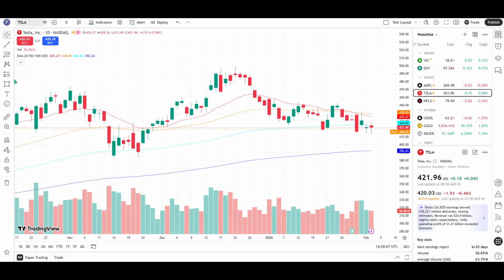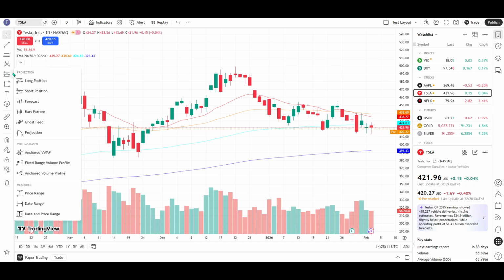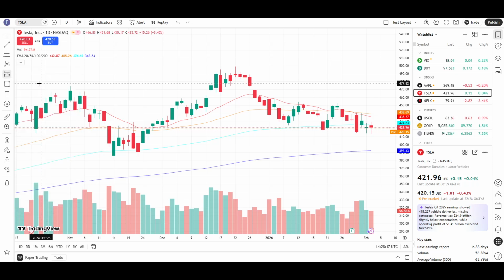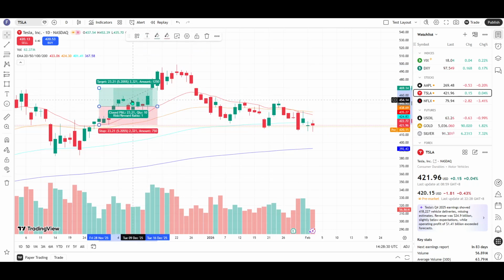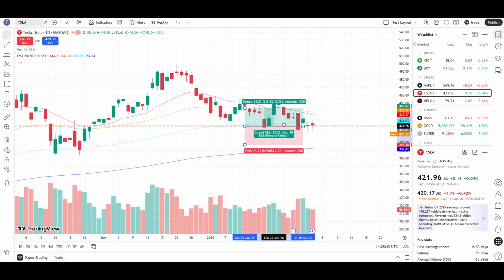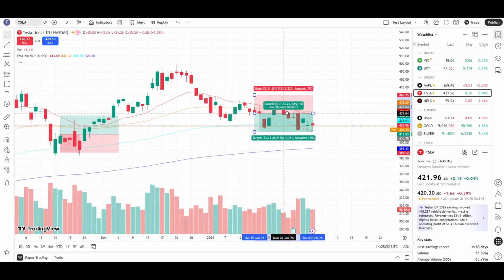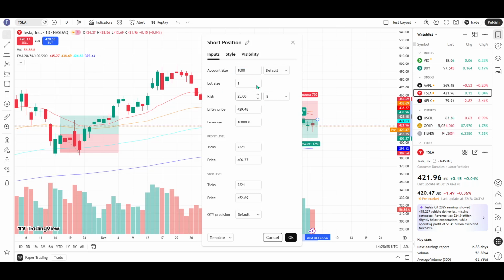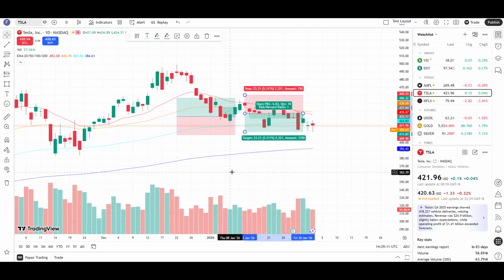How to Use the TradingView Position Tool for Position Sizing (2025 Step-by-Step Beginner Tutorial)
Learn how to use the TradingView Position Tool for accurate position sizing and better risk management! In this 2025 step-by-step beginner tutorial, I’ll show you how to use the Long & Short Position tools to calculate risk, set stop loss and take profit, adjust position size, and understand risk-to-reward before placing trades. Perfect for beginners, day traders, and swing traders using TradingView.

tradingview position tool sizing, how to use position tool tradingview, tradingview position sizing tutorial 2025, long short position tool tradingview, calculate position size tradingview, risk management tradingview, risk reward tradingview, stop loss take profit tradingview, tradingview for beginners, trade sizing tradingview, forex position sizing tradingview, crypto position sizing tradingview, stock position sizing tradingview, tradingview tips and tricks, professional trading risk management, trade planning tradingview